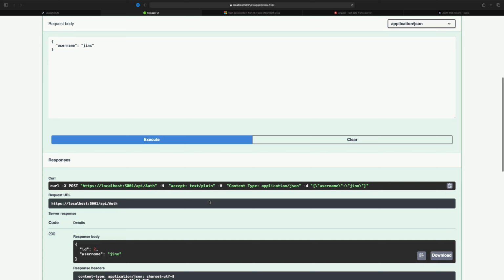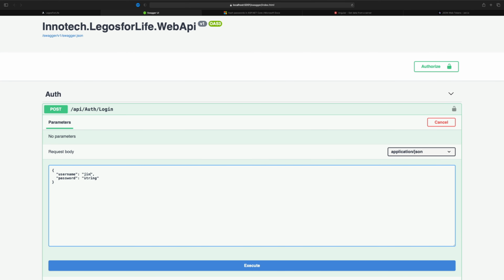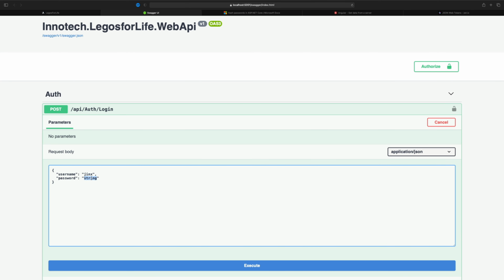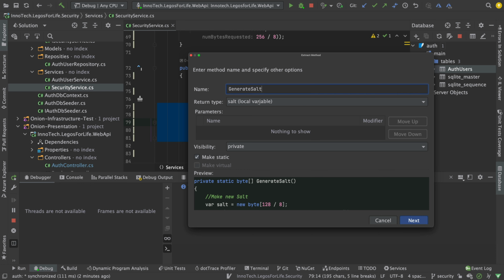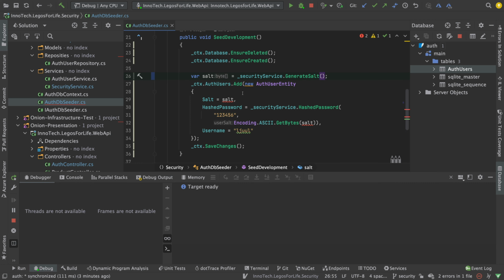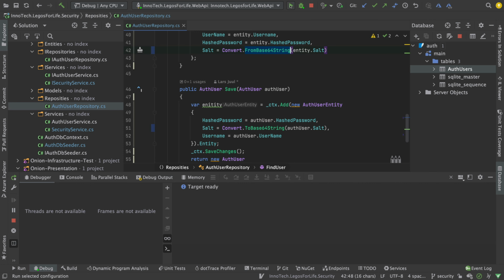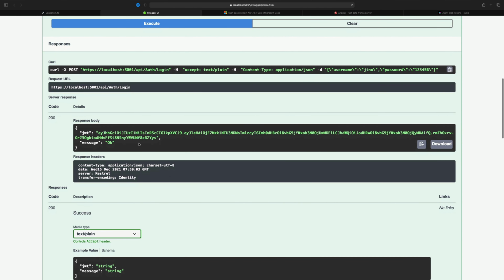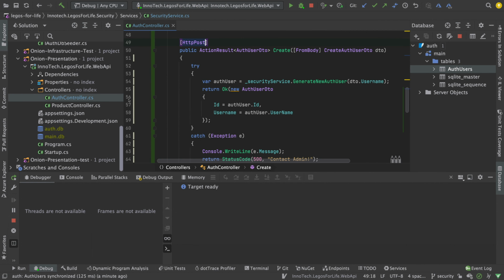Distributed Programming Fullstack 2021 | S3P40 | Security | Create AuthUser Bugfix Salt ASCII Issues